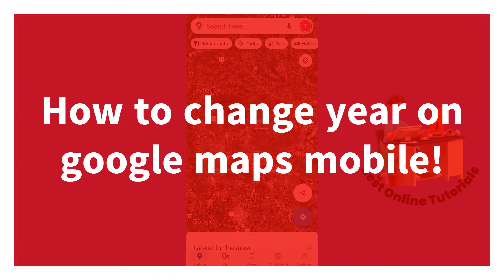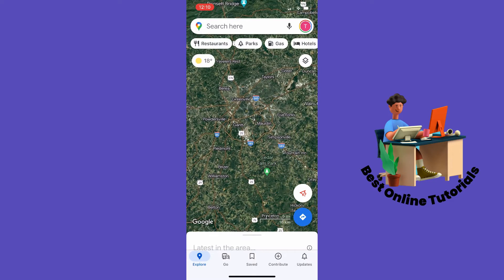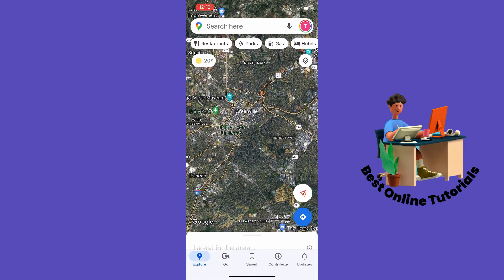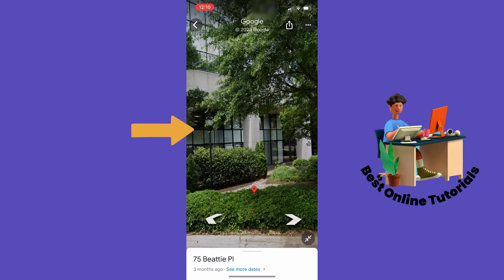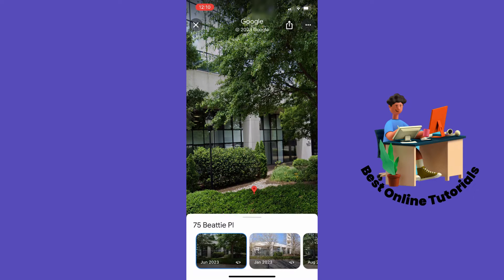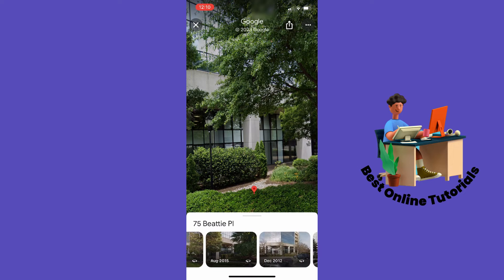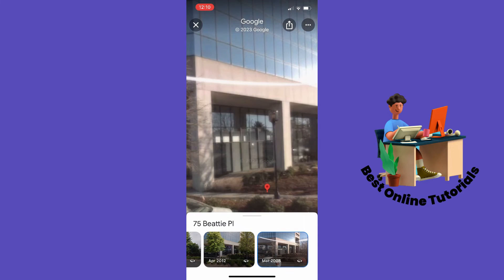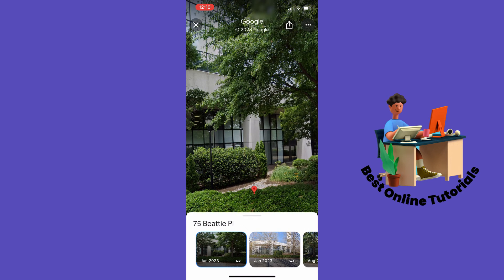How to change year on Google maps mobile (how to go back in time on google maps mobile) 2025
In this video I show you how to change year on Google maps mobile (how to go back in time on google maps mobile )